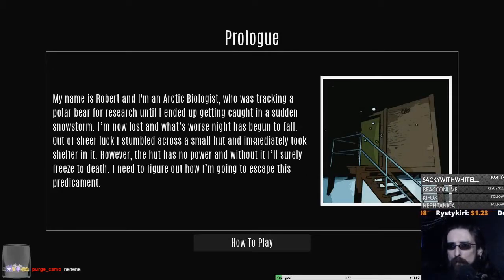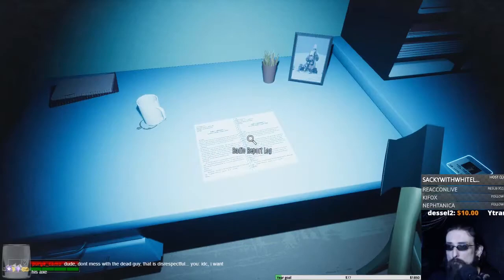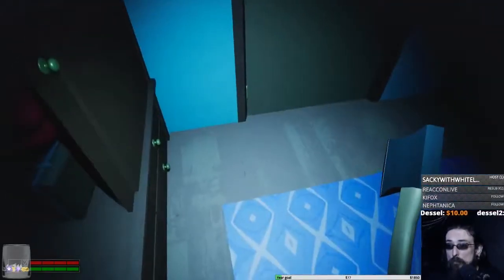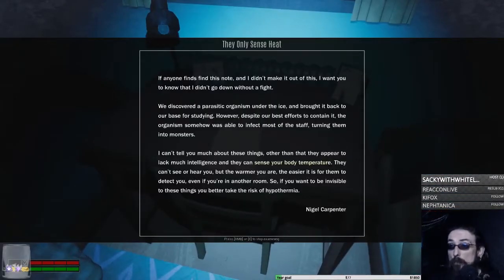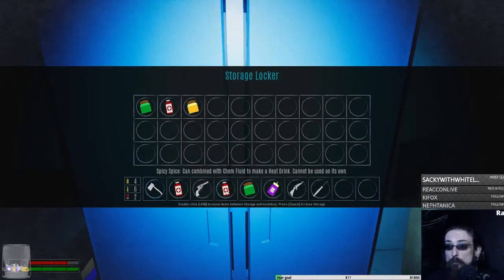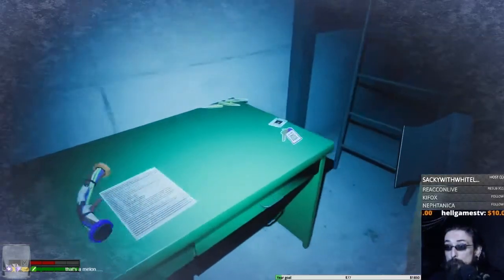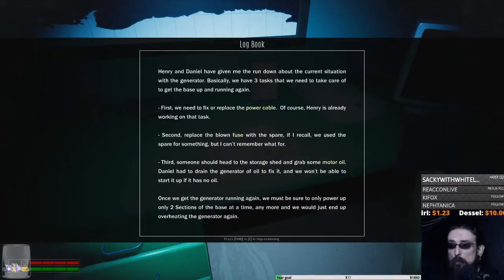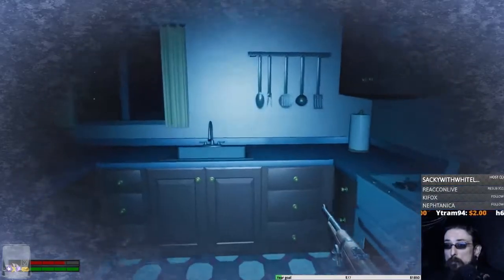FROSTBITE: Deadly Climate | Part 1 | A surprisingly well designed game!